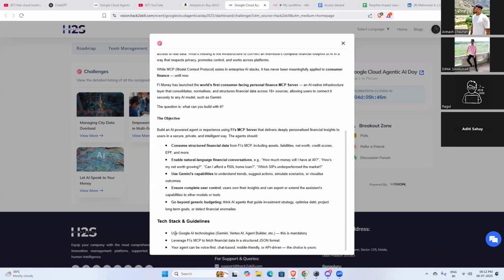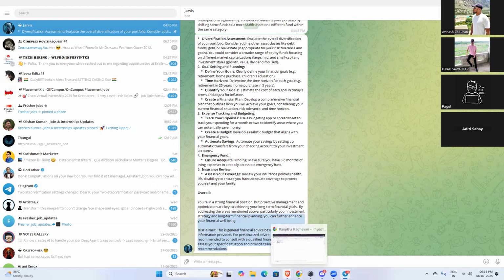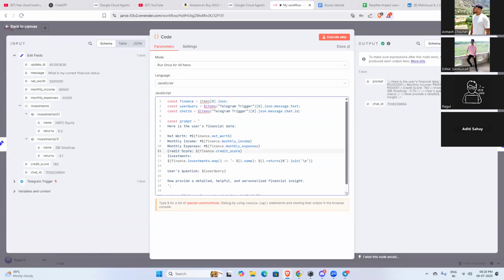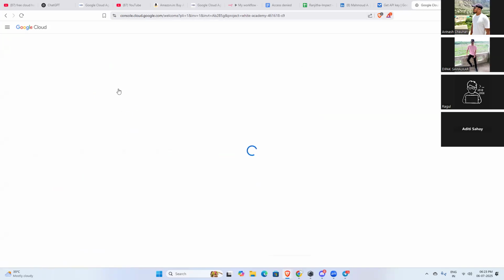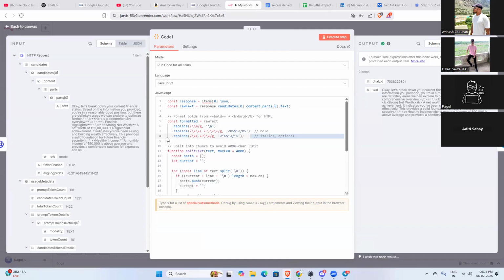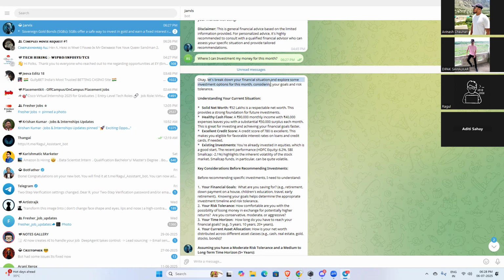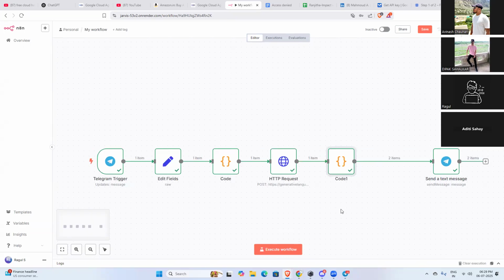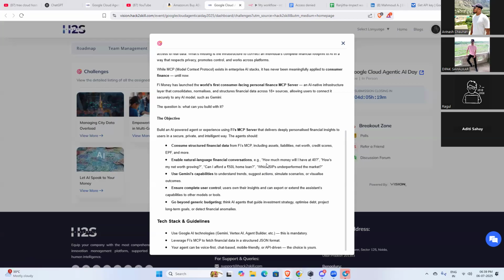DAY 1 Part 1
Hakathon Project